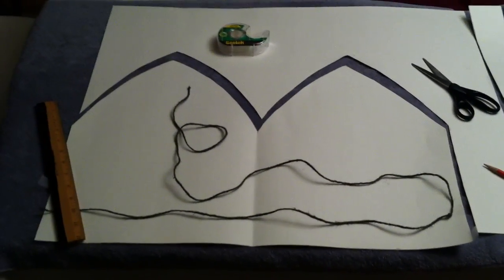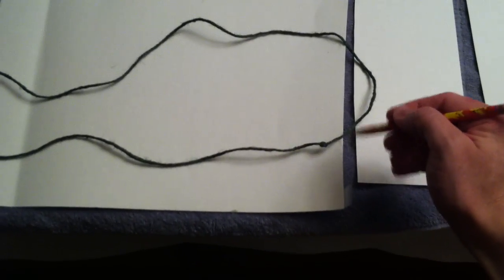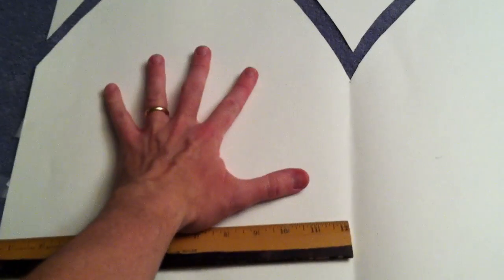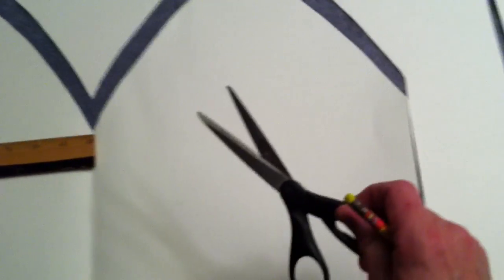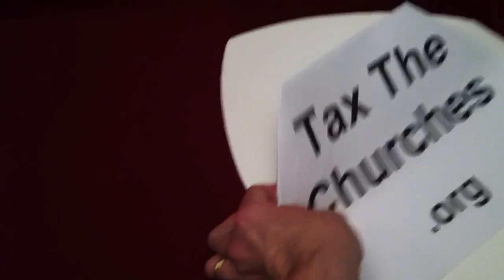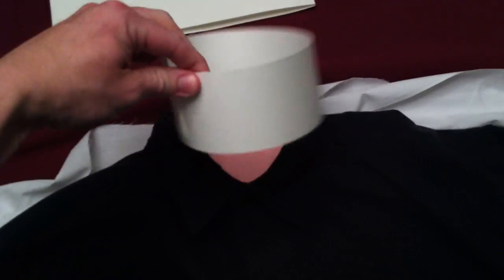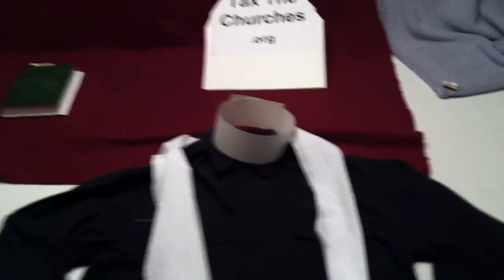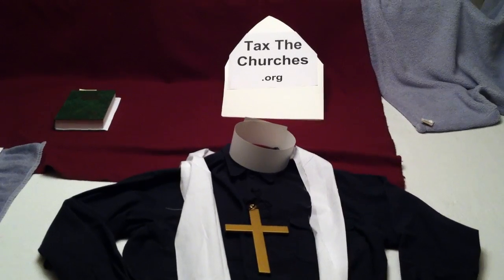How to Make a Pope Hat, Bishop Hat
EASY way to Make a Pope Hat, Bishop Hat, Priest Costume.
Step-by-step instructions. Eeeeasy. Cheap. Fun.